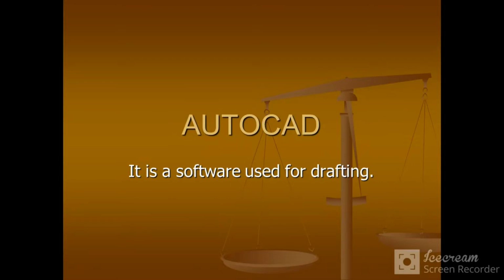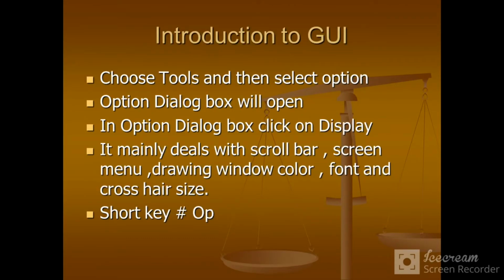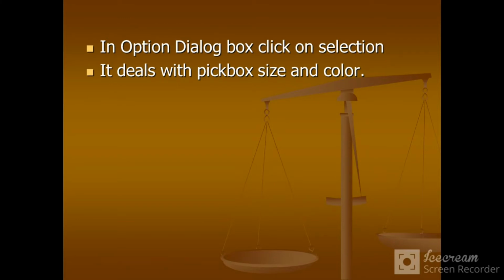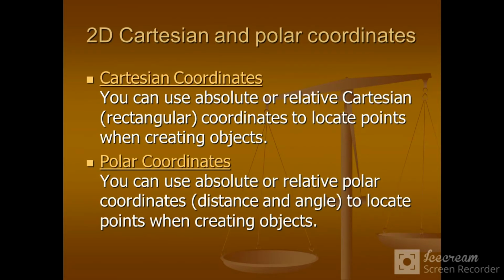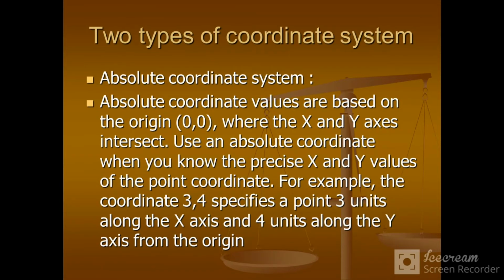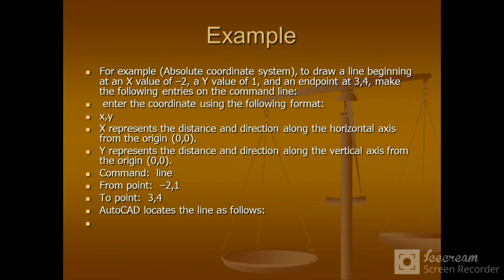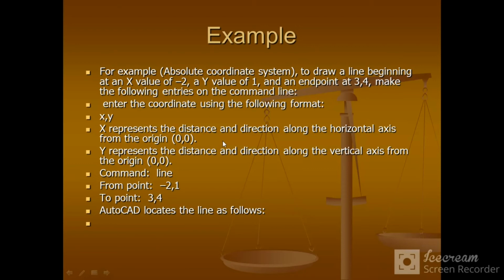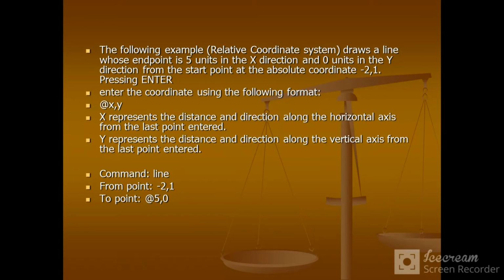Introduction to AutoCAD II Full Video Part-I II By civil engineering with tariq